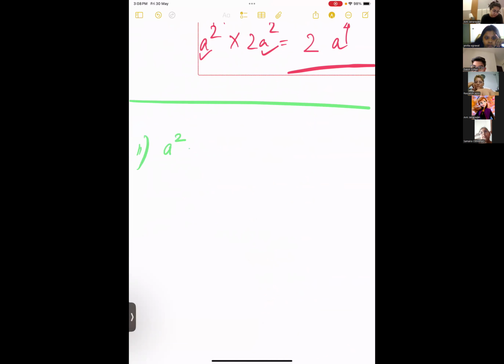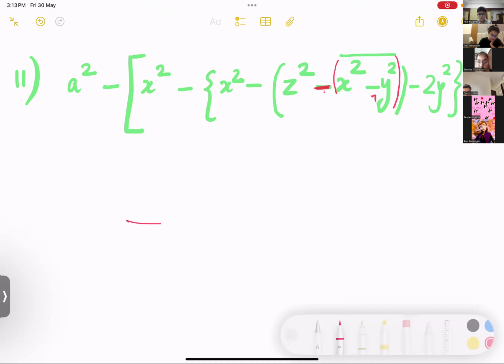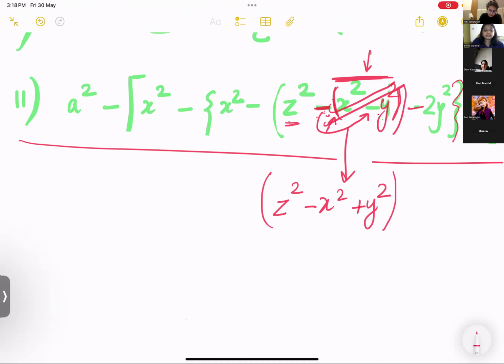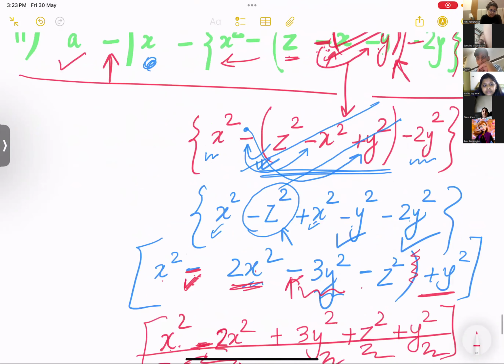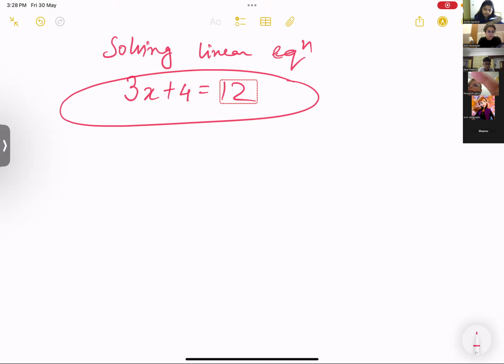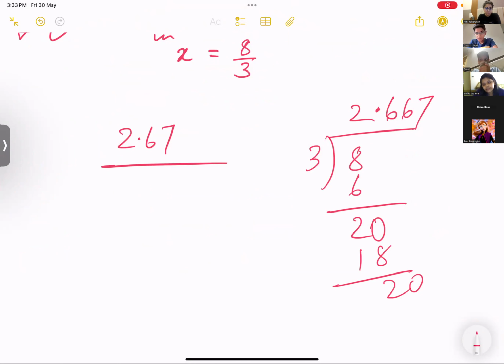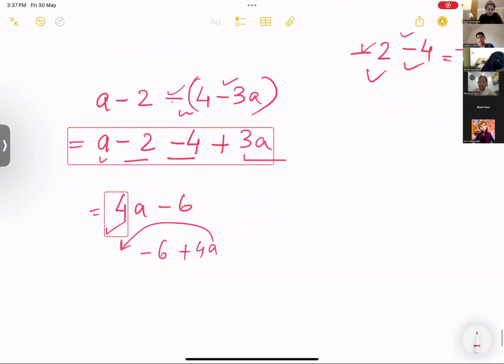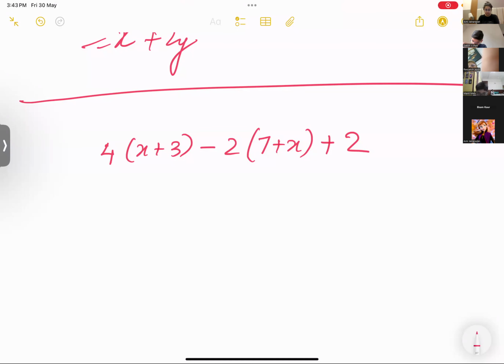day 3 - Alegbra